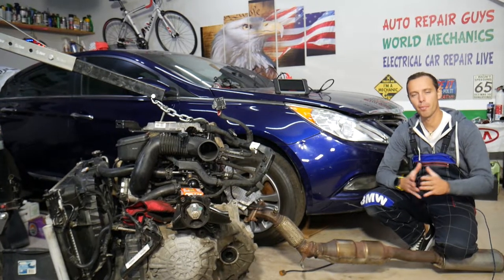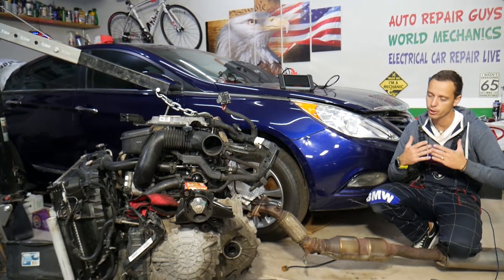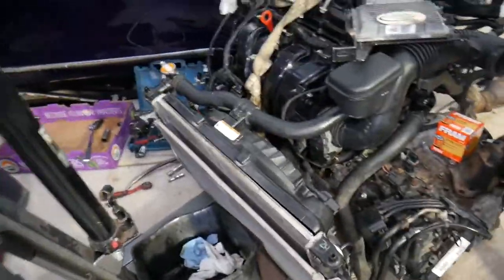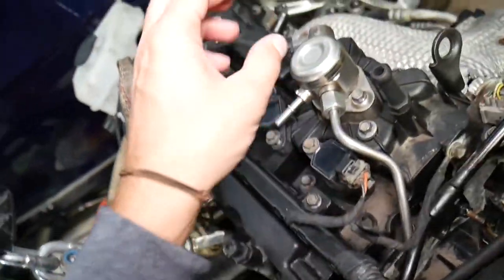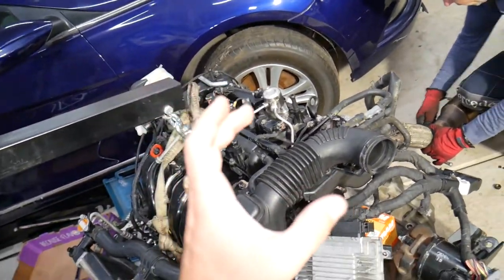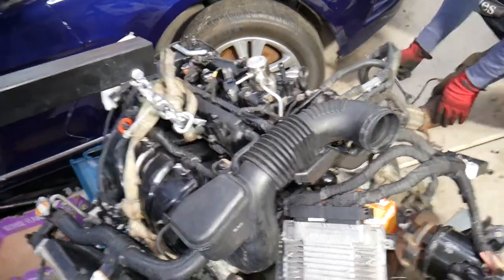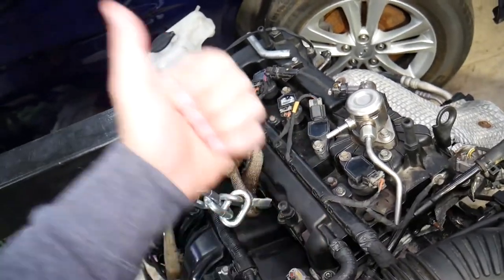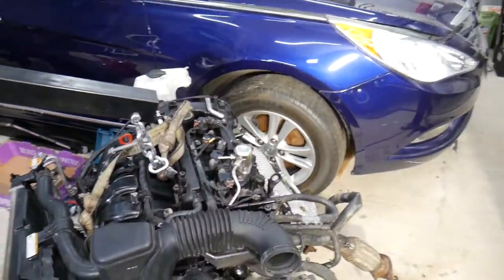SYMPTOMS OF BAD FUEL PUMP explained on Hyundai Sonata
If you have Hyundai Sonata and you want to know the symptoms of bad fuel pump or the signs of bad fuel pump on Hyundai Sonata in this video we will explain that. We demonstrated the symptoms of bad fuel pump or the signs of bad fuel pump on 2013 Hyundai Sonata but the video may be helpful on:
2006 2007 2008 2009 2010 Hyundai Sonata Symptoms Of Bad Fuel Pump
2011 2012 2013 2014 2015 Hyundai Sonata Symptoms Of Bad Fuel Pump
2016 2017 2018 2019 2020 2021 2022 Hyundai Sonata Symptoms Of Bad Fuel Pump

Check fitment for your car model:
► High Pressure Fuel Pump
► Fuel Pump Cam Follower